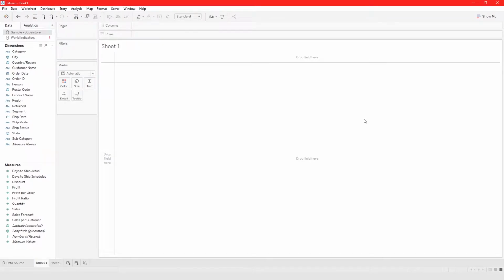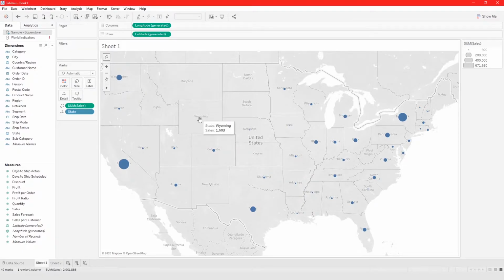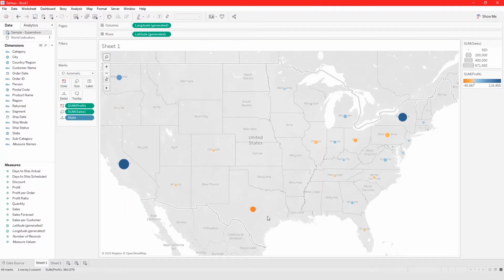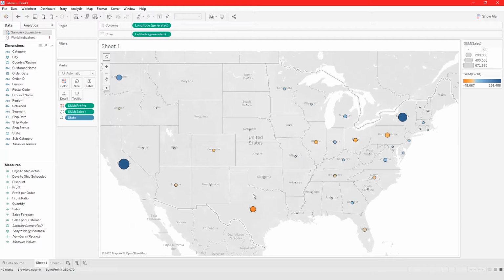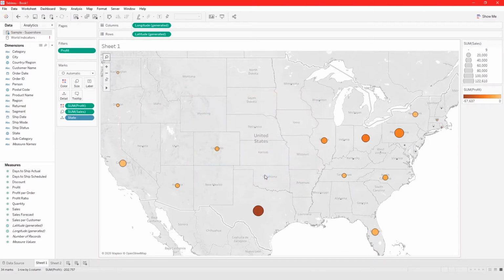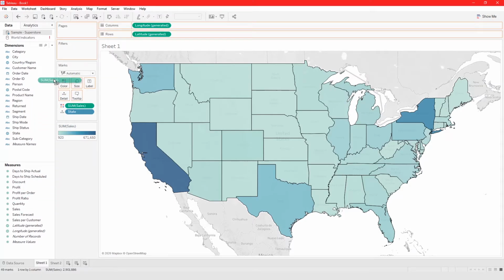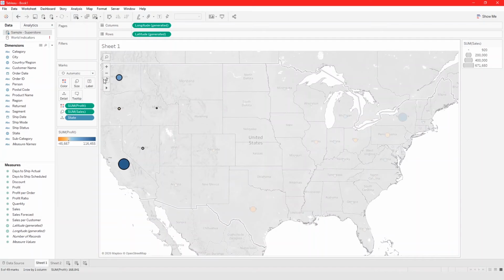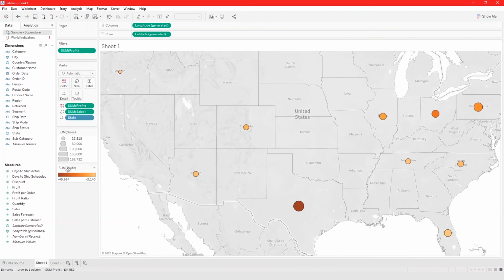How to Create a Symbol Map in Tableau (Tableau Part 24)